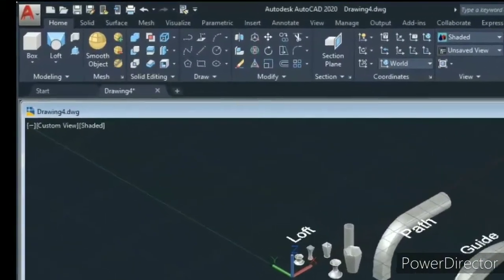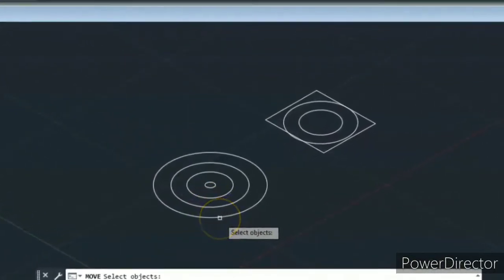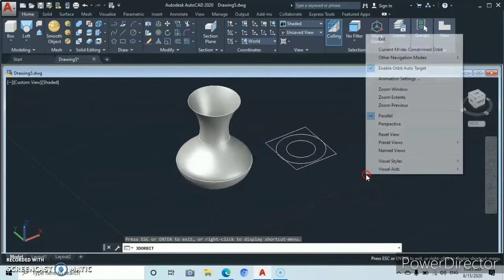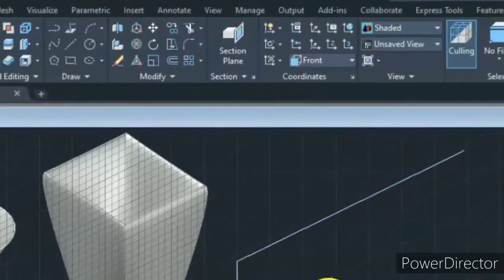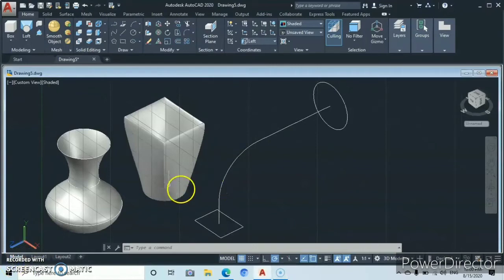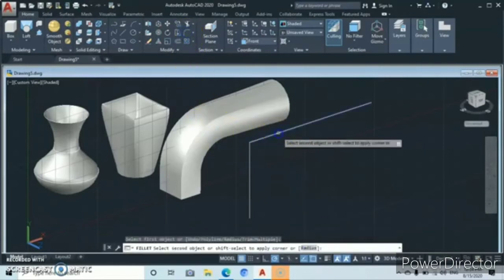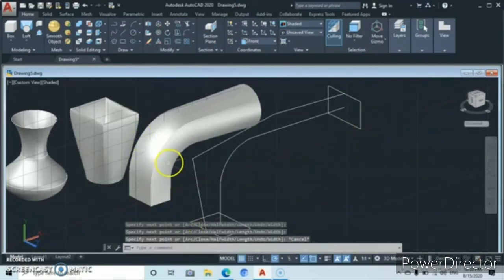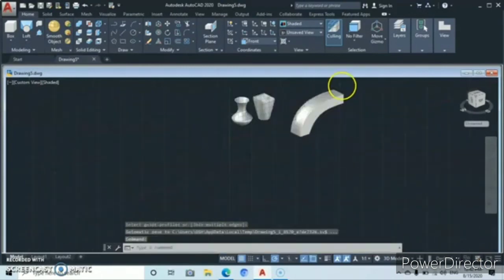How to use the Loft tool, AutoCAD 2020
This tutorial is all about exploiting the:
--loft tool
--path command
--guide command